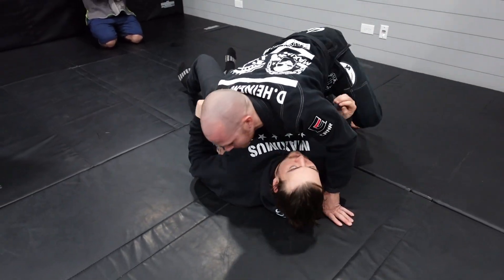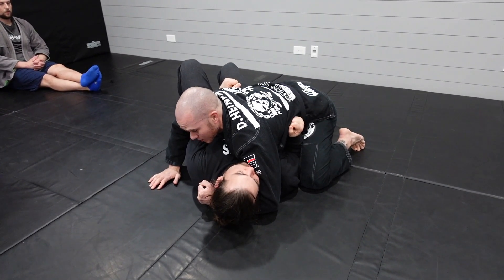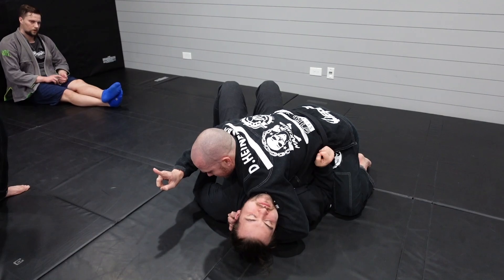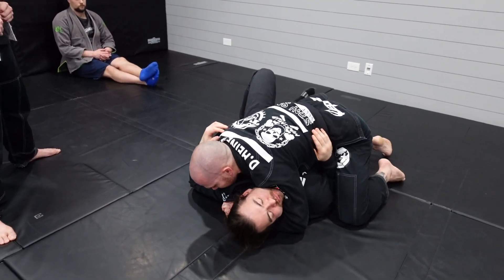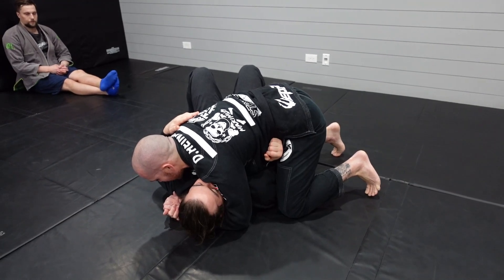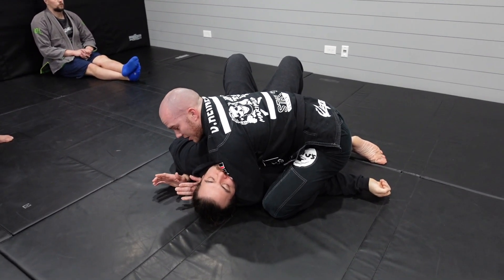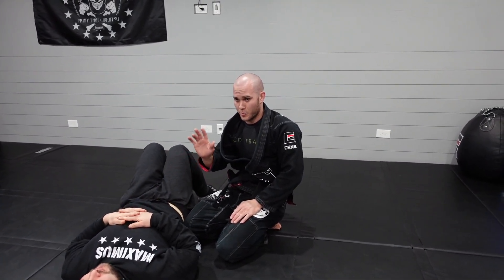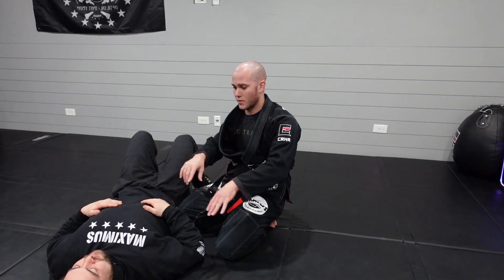Stop Struggling to Control Side Control - Dominate These Control Points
I love to utilize side control as a means to set up submissions or work towards back control.  If you struggle to control your opponent in side control, look to take control of these three points of contact.  As a result, you should find it much easier to obtain a submission!